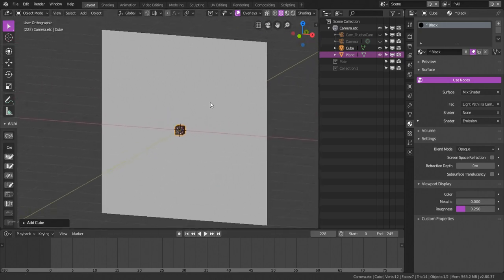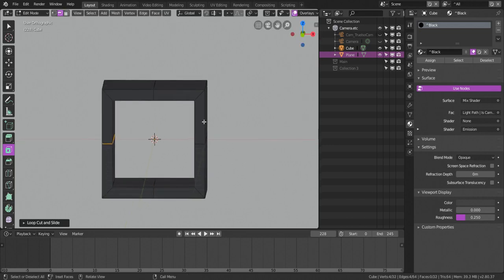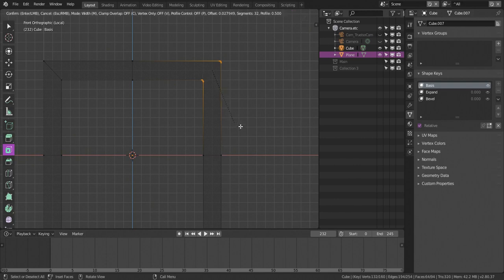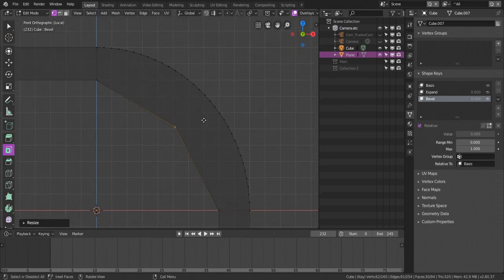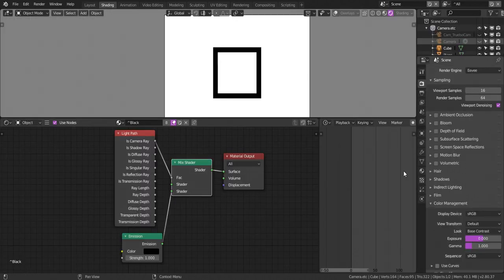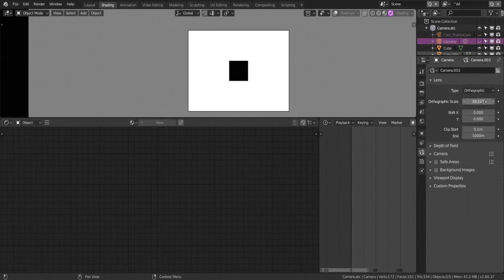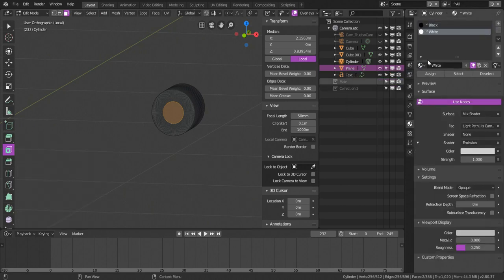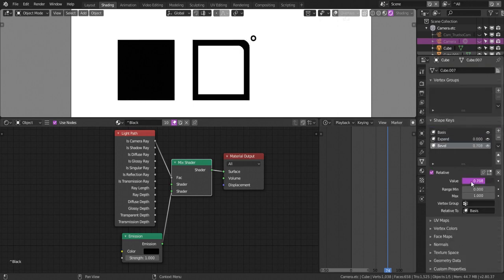Eevee corner bevel animation [Blender] [Tutorial]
Link to the other tutorial showing how you can potentially create the Y animation.